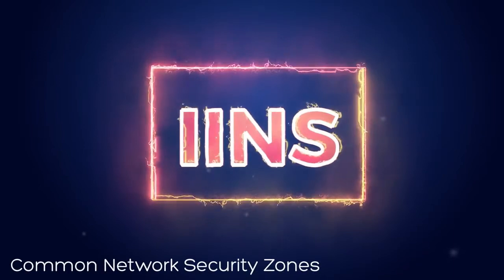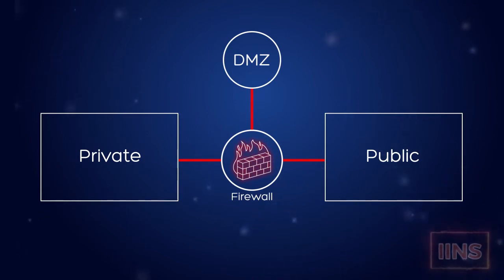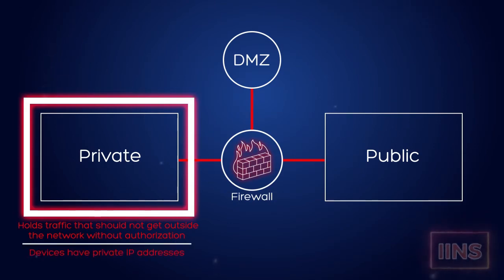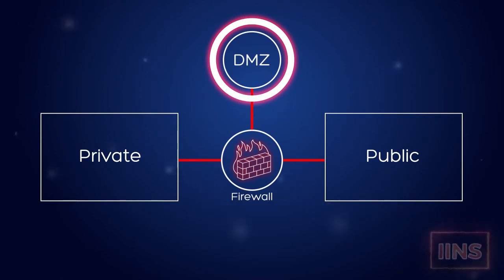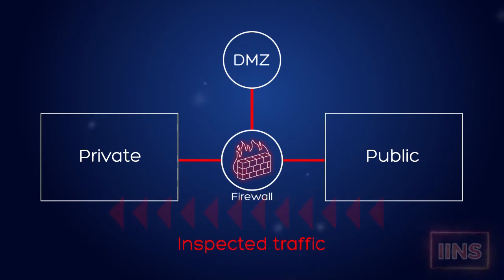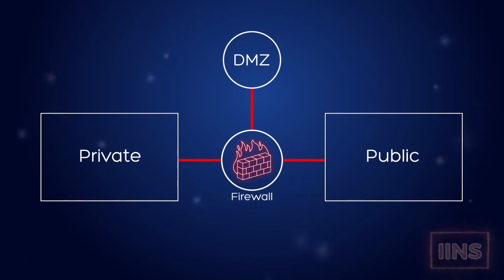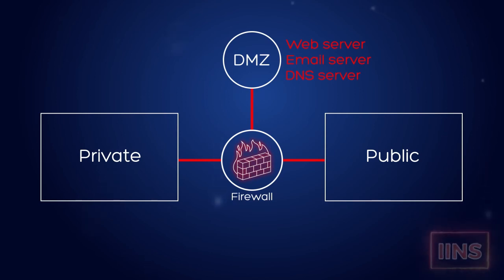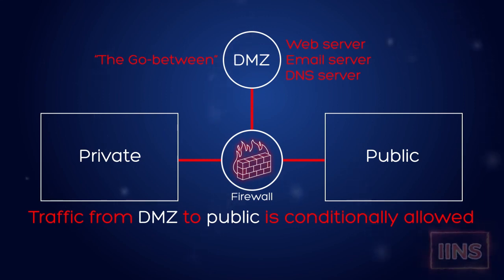Common Network Security Zones - Network Security Implementation tutorial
In this video, LearnKey expert Jason Manibog gives a brief overview of common network security zones.